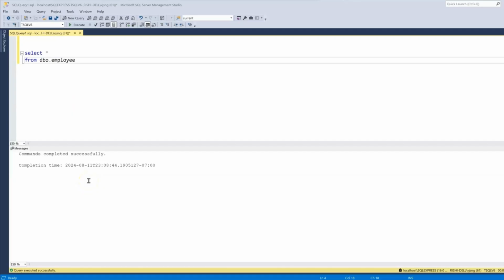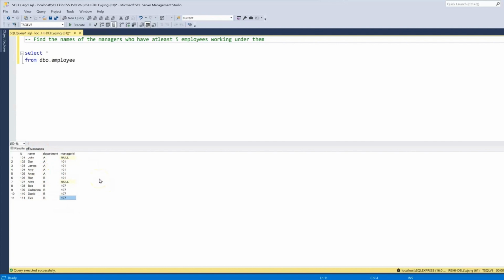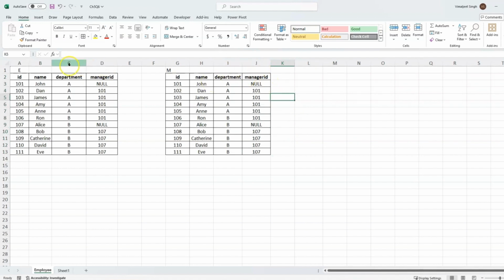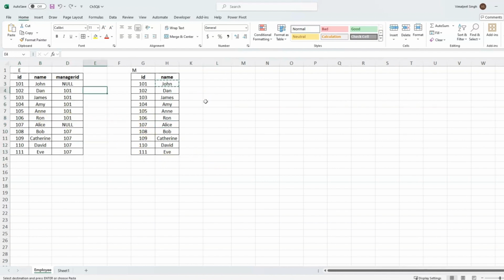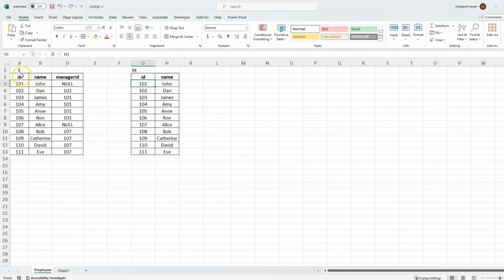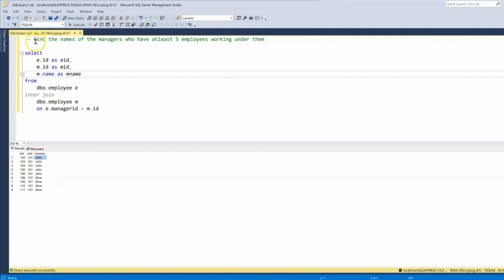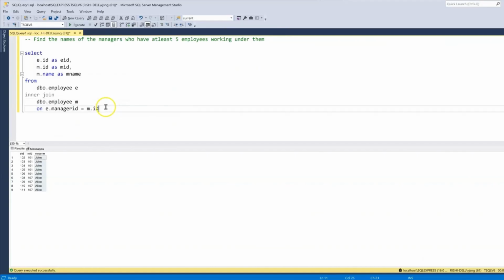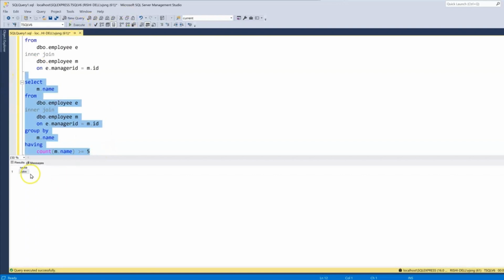Self Join in SQL – LeetCode Interview Question Walkthrough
In this video, I describe how to do a self-join using an example I stumbled upon on Leetcode while practising SQL. The problem is called Managers with at least 5 direct reports on Leetcode. I added a few extra rows and a new manager to the original sample table. Self-join questions usually show up in technical rounds of interviews.

0:00 Introduction
0:10 Table walkthrough
0:55 Question
1:40 Table(s) visualized in Excel
3:42 What columns to join on
4:17 Doing it in SSMS
6:12 Simplifying the problem after the join